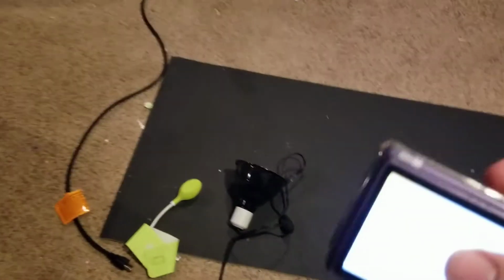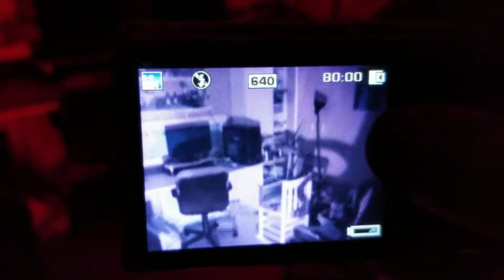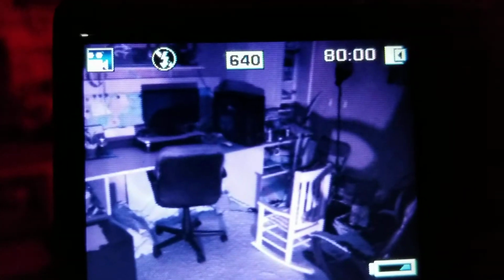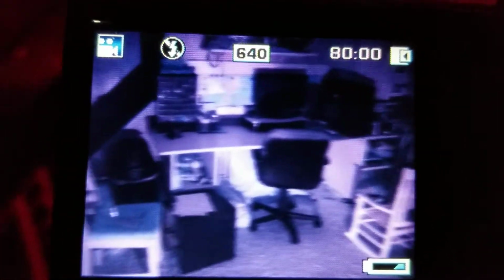Kodak digital camera into a night vision camera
This is a test I'm doing to see if the night vision works on the modified Kodak digital camera if you want me to do a tutorial let me know.